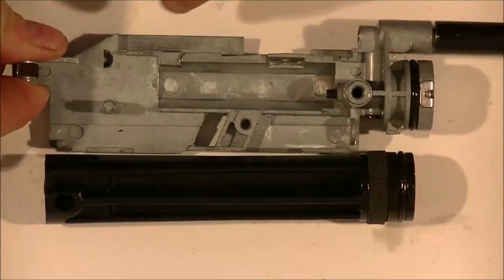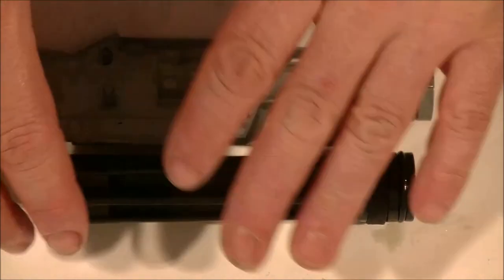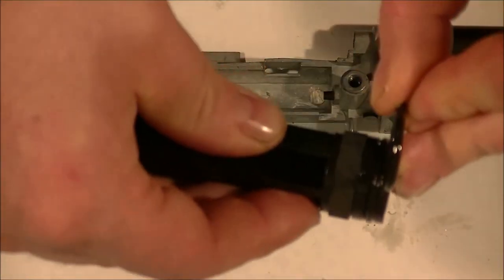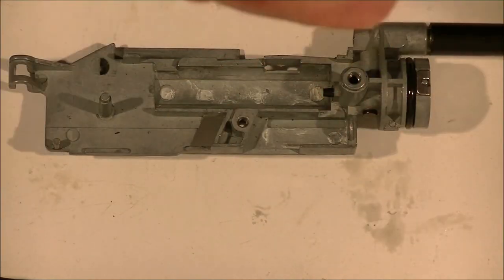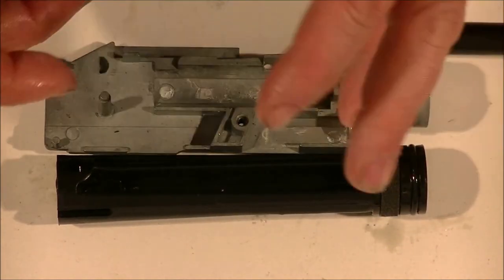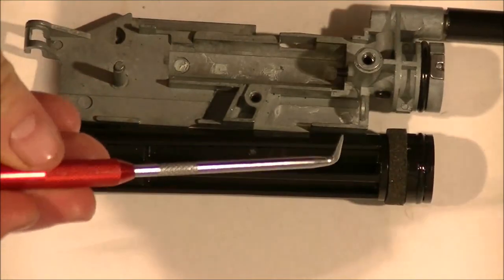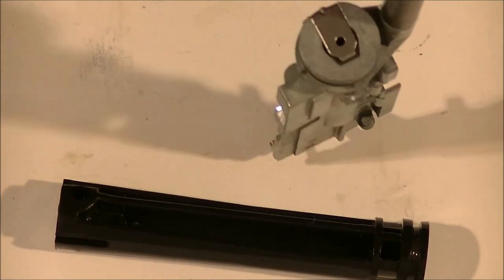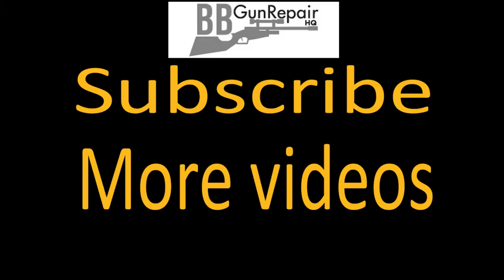How to replace orings on a Daisy 853C Part1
How to replace the orings and valve on a Daisy 853C

This is the first video dealing the Oring and valve replacement on a Daisy 853C.

More videos are available for the repair of this and other airrifles on this channel.